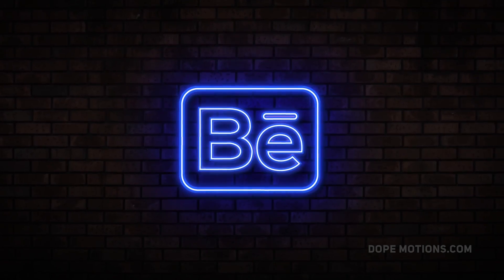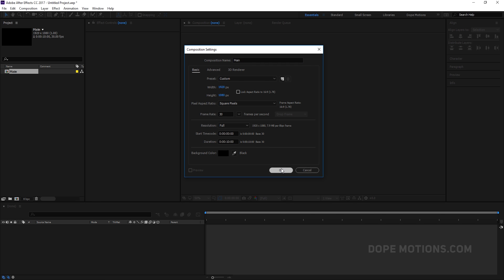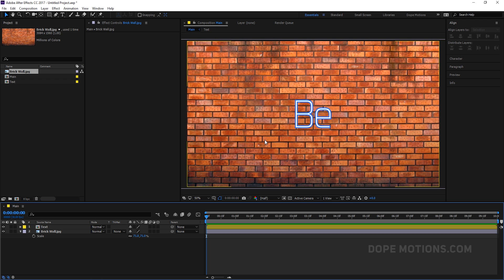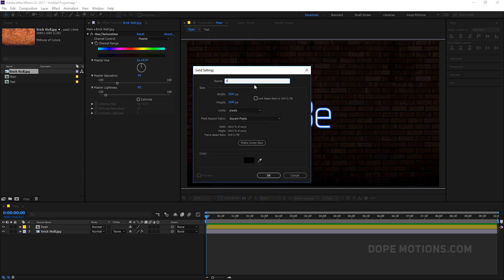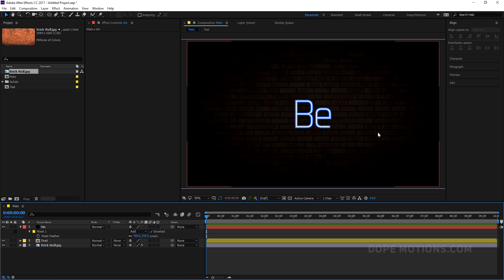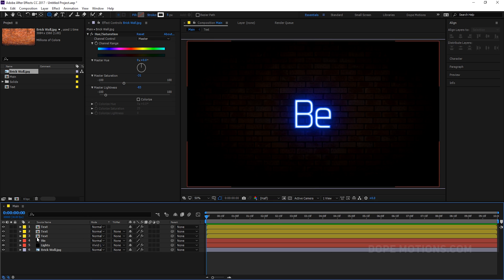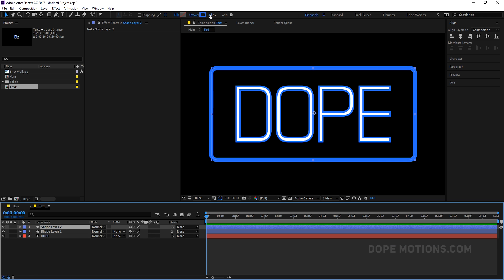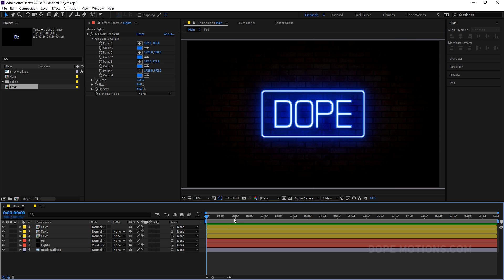After Effects Tutorial - Neon Light Animation in After Effects - No Plugins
Neon Text Animation in After Effects - After Effects Tutorial

Hey guys wassup in this video we will learn to create neon effect into after effects without using any third party plugin its gonna really cool and interesting so i hope you will learn something new today!